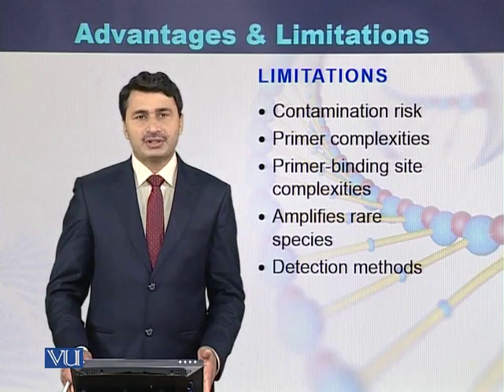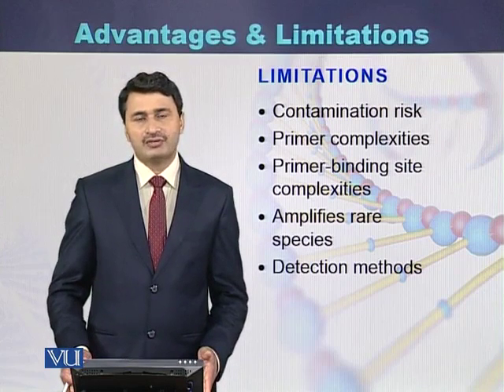GEN731_Topic164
Topic: 164